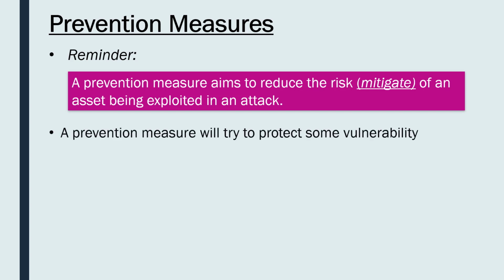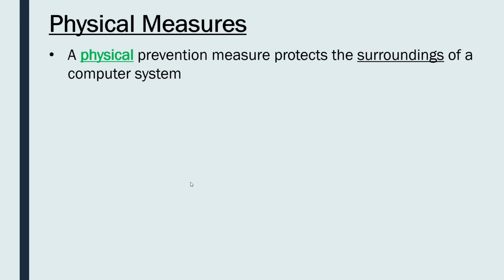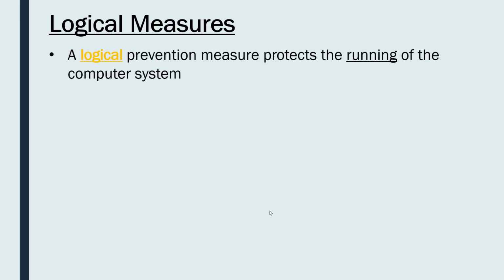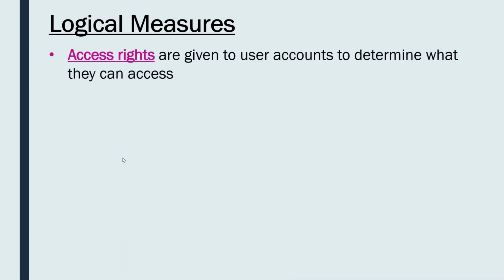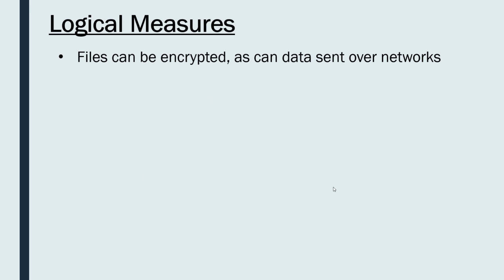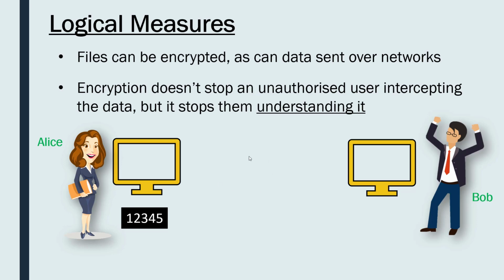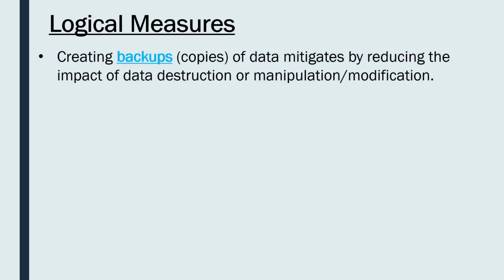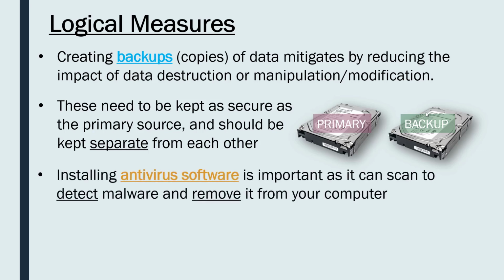Cambridge Nationals I.T.: Prevention Measures (LO4 #11)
Covering all of the prevention measures (both physical and logical) outlined by the exam board: authentication, biometric devices, access rights, encryption, secure backups, and antivirus software.